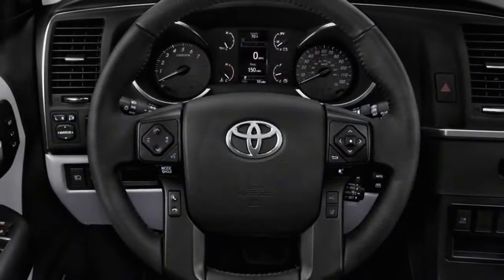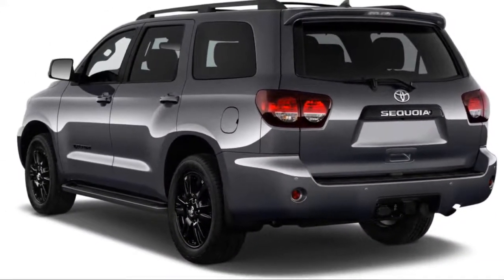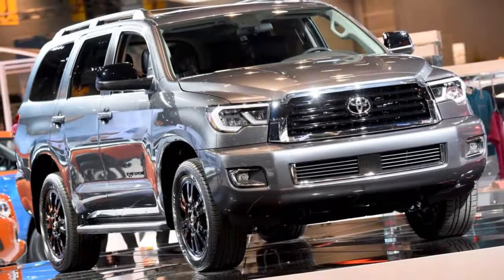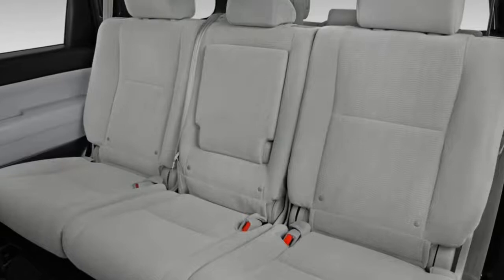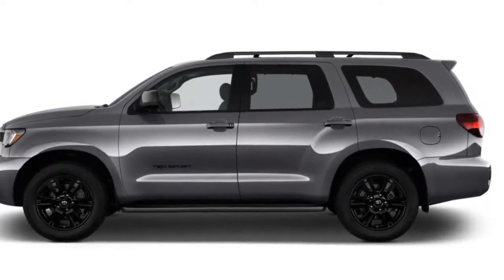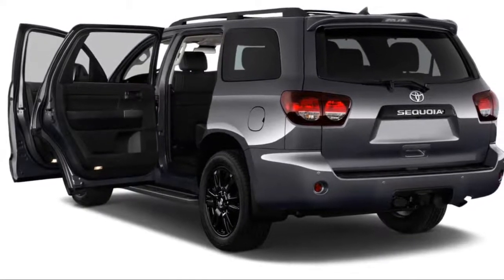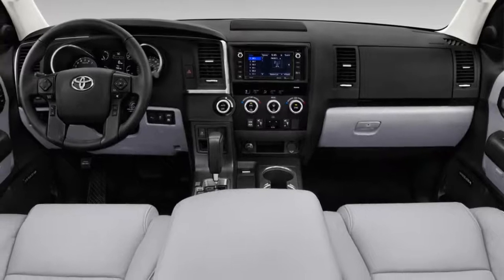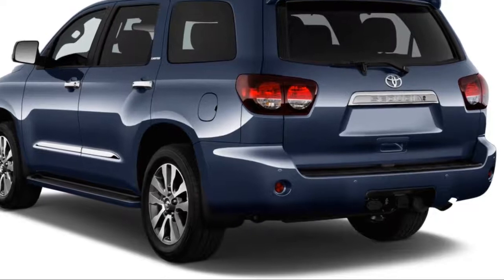2018 Toyota Sequoia REVIEW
Horsepower: 381 hp

MPG: Up to 13 city / 18 highway
Dimensions: 205” L, 80” W, 77” H

Curb weight: Up to 6,000 lbs.

The 2018 Toyota Sequoia is, like its namesake, a sturdy and massive fixture that not only casts an impressive shadow, but also is big enough to host its own ecosystem. Unfortunately, like the tree from which it’s named, the Sequoia is also remarkably old.
The three-row SUV earns a 5.0 on our overall scale, which reflects its impressive carrying capacity, but also its inefficient V-8 and outdated interior. (Read more about how we rate cars.)

This year, Toyota is trotting out a few tricks to keep the big SUV relevant in the face of newer, more efficient competitors. The Sequoia’s scheme? A 2018 Toyota Sequoia TRD Sport with big 20-inch wheels, black exterior accents, tuned Bilstein shocks, and front and rear anti-sway bars. The rest of the lineup, which includes SR5, Limited, and Platinum trims, gets the once-over treatment with a new grille and LED headlights.

Although the Sequoia is in 11th model year, it still occupies an important niche for Toyota. The Sequoia’s brawny 5.7-liter V-8 and truck-based frame can make it an eight-seat towing rig for big families with bigger toys. On paper, it may sound similar to Toyota’s other big ‘ute, the Land Cruiser, but the Sequoia has a very different, suburban mission.
To that end, the Sequoia comes standard with rear-wheel drive, although all-wheel drive is optional. It’s rated to tow up to 7,400 pounds and its second- and third-row seats fold flat to hold an impressive 120 cubic feet of cargo.

With that power comes great sacrifice—and we mean gas mileage. The 5.7-liter V-8 is rated by the EPA at 15 mpg combined, which is well behind its rivals now.